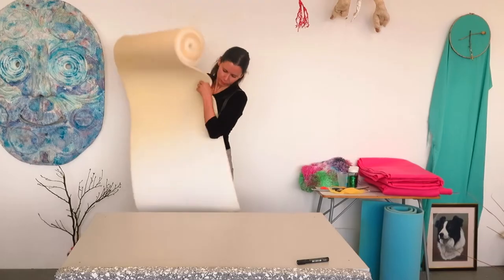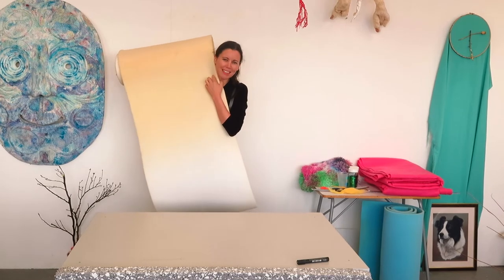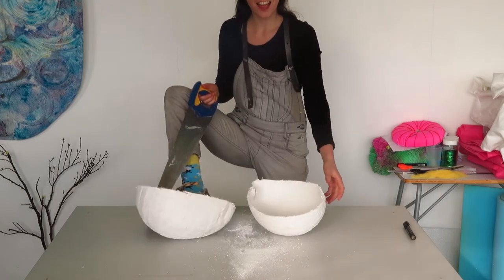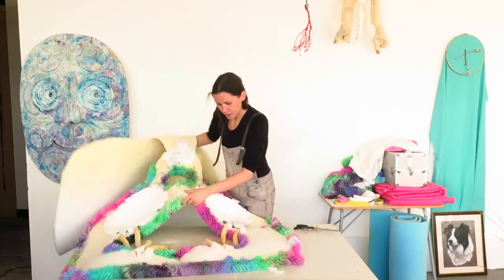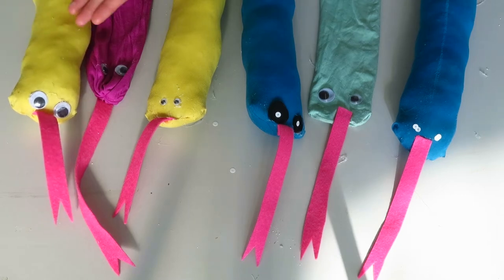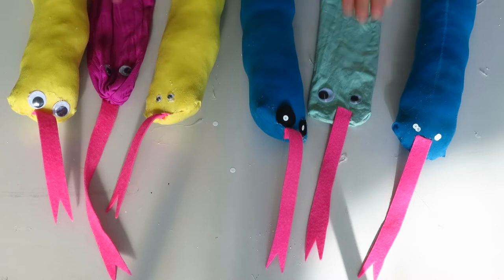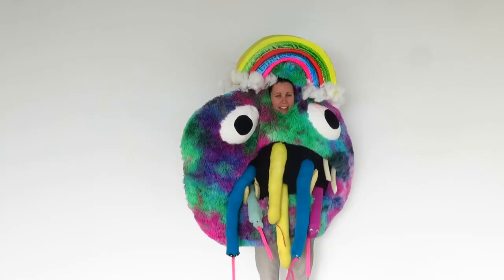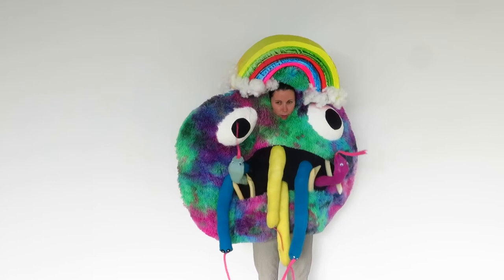G.I.O.S.F.F.T - 01- Wiggly Snakey Rainbow Monster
(*this is called) 'Getting Inside of Stuff for Fun Times'.

(*say to the people) 'Oh Hai Costume Makers!'.

The challenge: To make a costume for an All Hallows Party, before going out for dinner with a beautifully tall pal.

As a placeholder though- you can also just pretend the extremely poor quality sound is actually ocean waves gently lapping against your (second?) beach front property somewhere gorgeous - AND  you can also enjoy the delicious screen-wipes - so we all win for now.

Here is a breakdown so you can find you favourite section time and time and time and time and time and time and time again with all your friends and family over these cold winter nights.
Watch those minutes crawl by as the darkness creeps in.

00.00 - Some words.
00.10 - A van reverses into the loading bay with my annual delivery of 'weak lemon drink' in bulk.
00.19 - I say 'saggy'.
00.33 - Genuinely was a surprise.
00.57 - Its the wonderful Swedish band 'Goat'- hooray!
01.27 - Painful. Hang in there pals! I teach carpentry- no... really!
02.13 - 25 quid a metre. Honestly delightful to touch. Soft like kittens.
02.21 - Voice of an angle.
02.40 - Swiss made clock, precise mechanism, family heirloom.
02.47 - Gussets! Gussets! Gussets!
02.53 - Excellent squinting- humans are lucky =our beautiful Sun.
03.15 - 'Nice selection' and aggressive puppetry hand actions.
03.19 - Over-selling 101. Jazz hands.Home shopping channel.
03.45 - A pal gets the camera 'rolling' -just like in the movies!
04.22 - Display and a cheeky poke.
04.26 - Party Party Party. Ready for the party.
04.44 - Byebye.
04.50 - Bonus material - a simple task made awkward as possible.